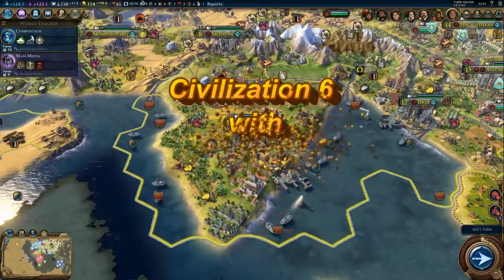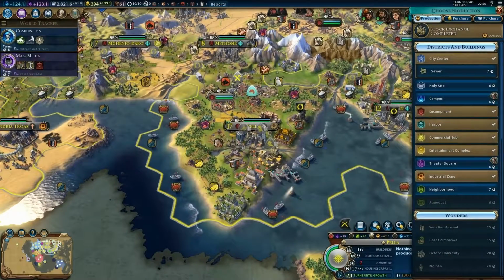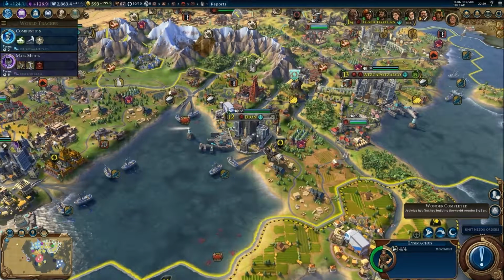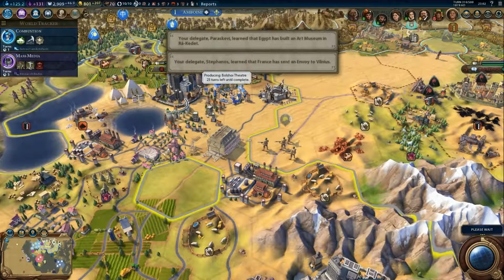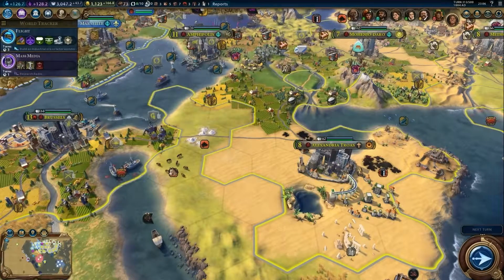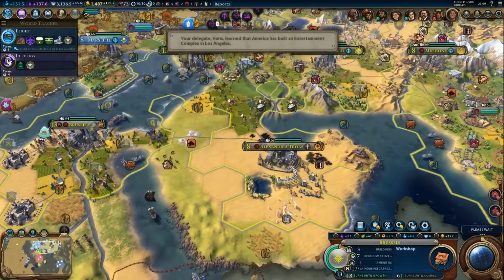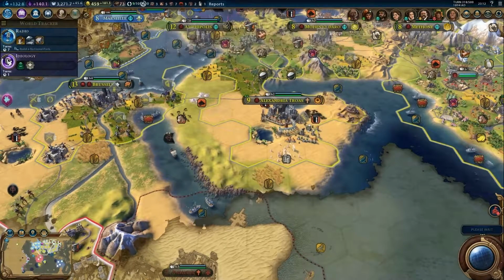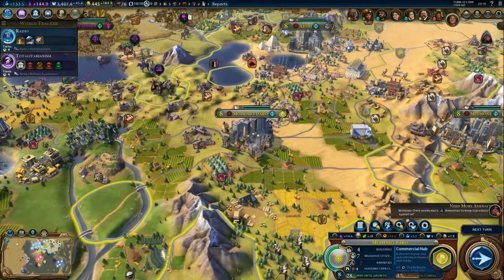Civilization 6 - Macedonia - 21 - Putting archeaologists to work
Playing Civilization 6 as the Macedonians under Alexander, by Sonelias. Played on a Standard sized Earth Map, at Prince difficulty.
Civilization 6 is Firaxis's Latest installment in the Civilization game cycle.